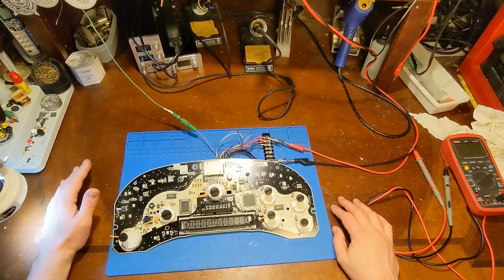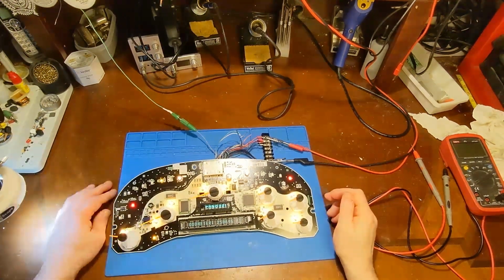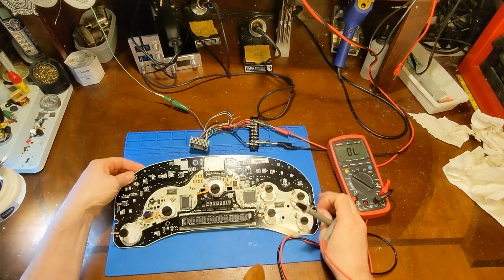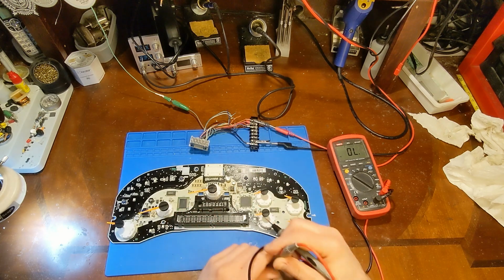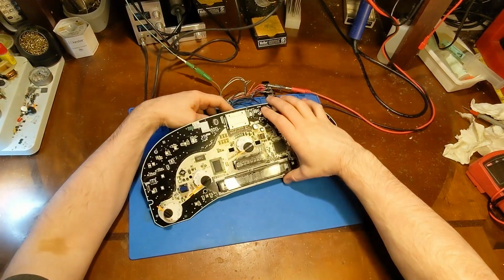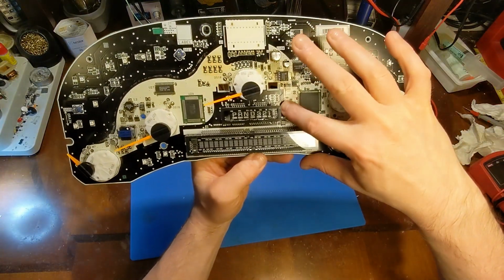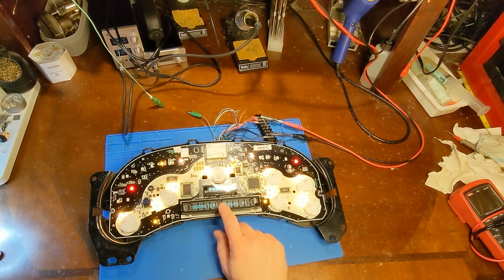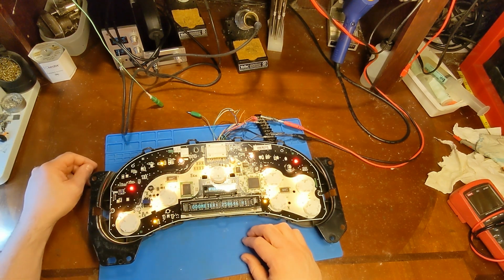2005 GM Cluster problems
How to repair DIY the no CAN BUS communication issue seen in 2005 06 & 07 GM full size clusters. Fuel, Volt, Temp and Oil not responding?  This could be why.
The 56585 BUS transceiver chip requires 12v supply.